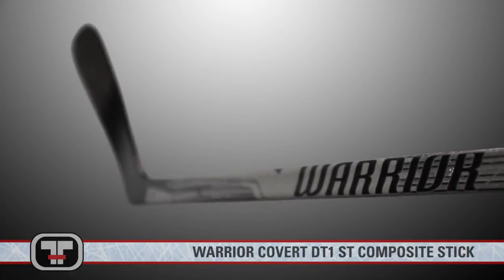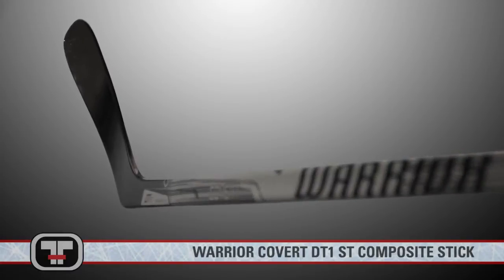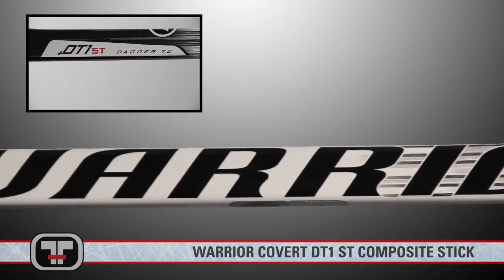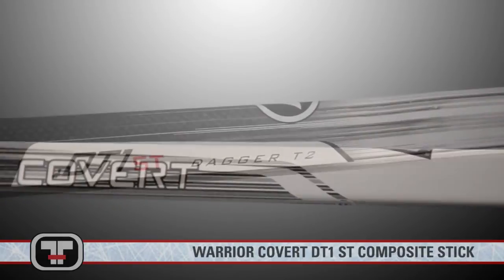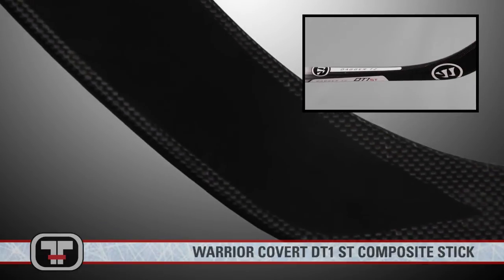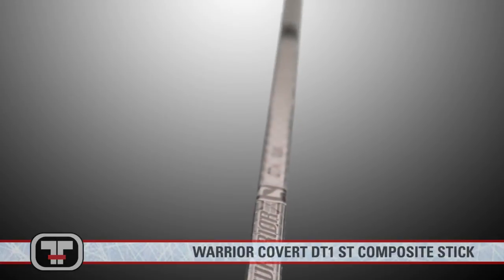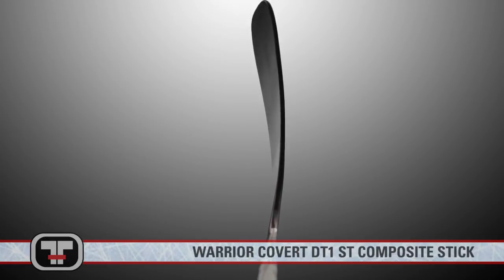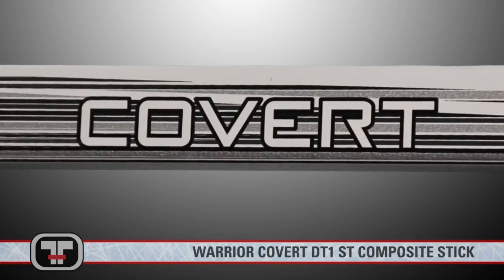Warrior Covert DT1 ST Composite Stick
Additional 3" stick length eliminates need for end plug.  Dagger Taper Flex gives more pop in your shots.  ST 2-piece Construction gives a low kick for strong players.